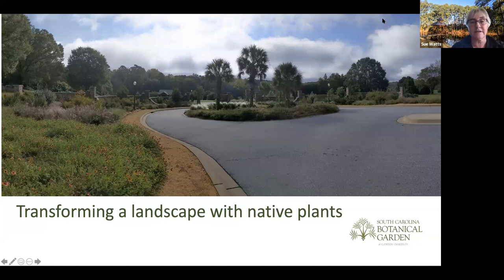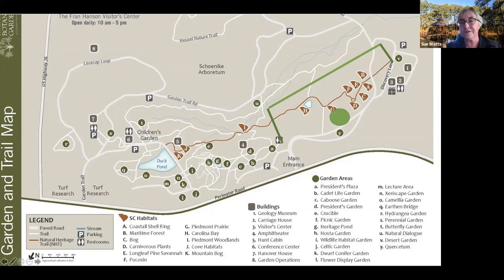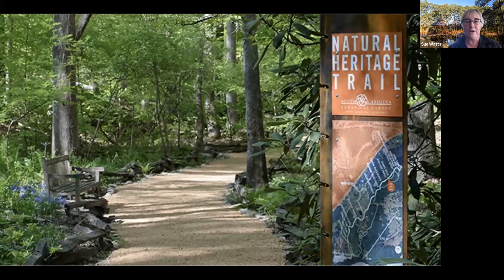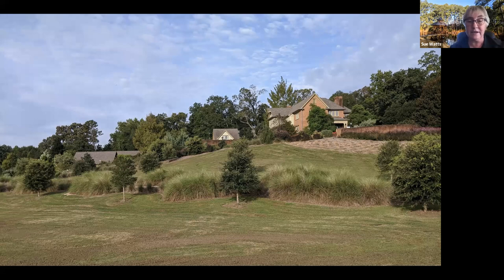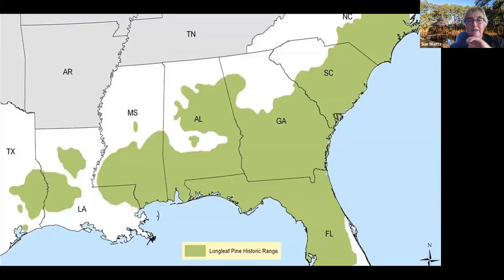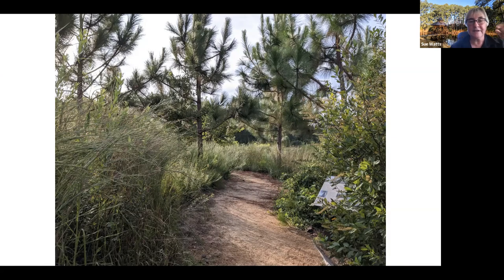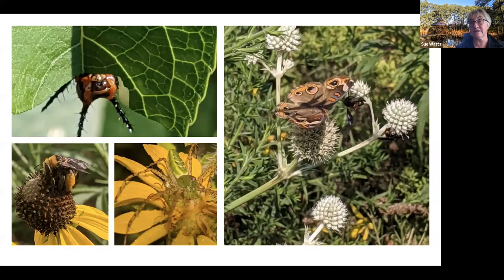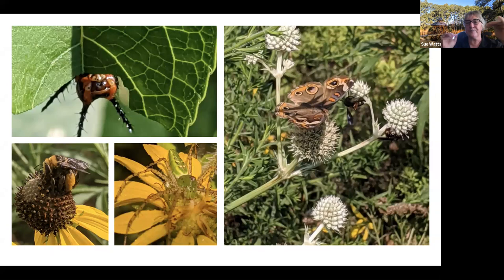Transforming your Landscape with Native Plants, SCBG Native Heritage Trail, presented by Sue Watts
Education Coordinator Sue Watts takes us on a virtual tour of the South Carolina Botanical Garden's Native Heritage Trail. From site analysis to plant selection and design, Sue will teach us how to create beautiful, native landscapes that invite you to wander and wonder.